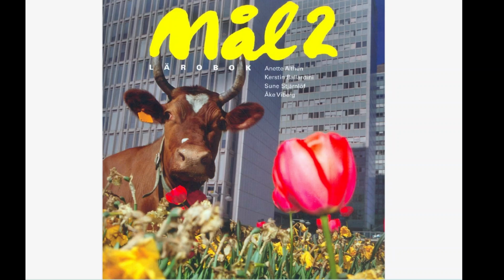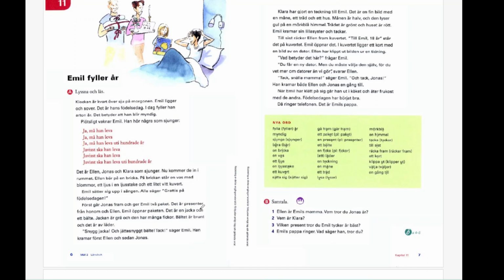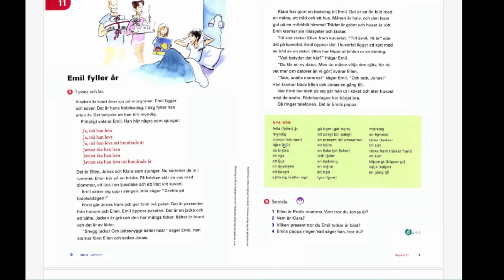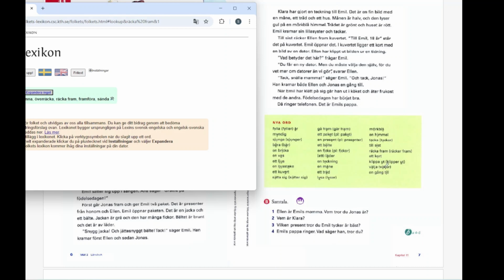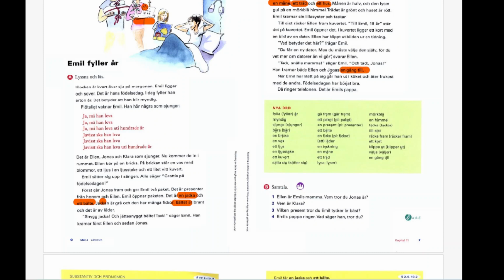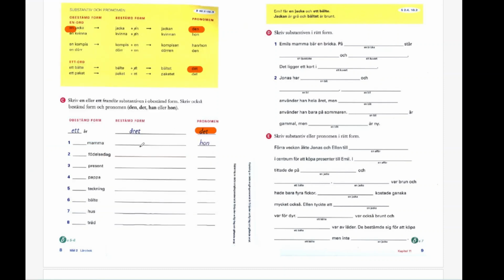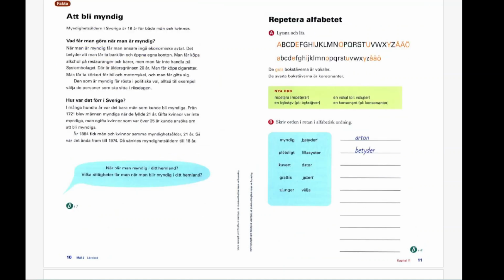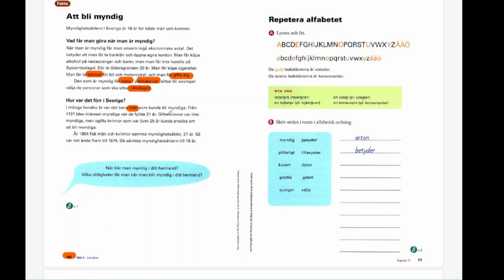Learn Swedish Language For English Speakers | Study Book Mål 2 Together | Session 1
Welcome to my Swedish language learning series! 🎉 In this series, I will be teaching Swedish to English speakers using the book *Mål 2*. Whether you're continuing your Swedish journey or just getting started, this series will help you improve your skills step by step.

**If you want document and audios, please join membership which is quiet cheap**:

A big **thankyou** to everyone who likes, subscribes, and supports my work—your encouragement means the world! 💙✨

Let’s keep learning Swedish together! 🚀✨